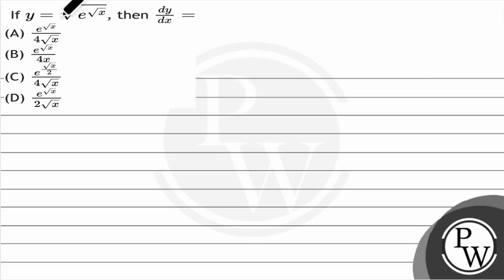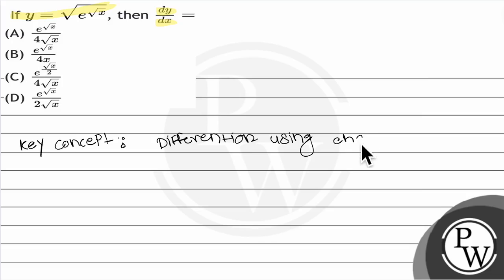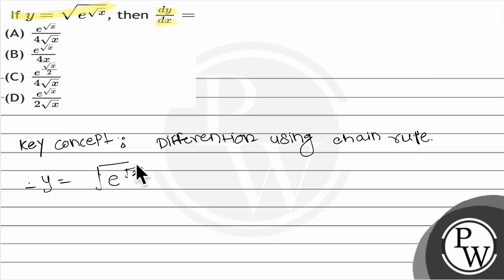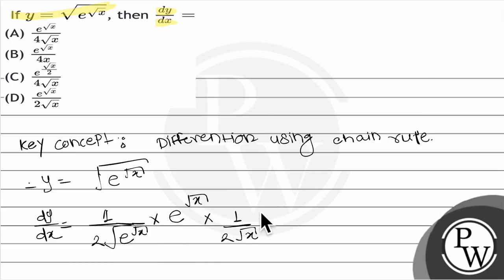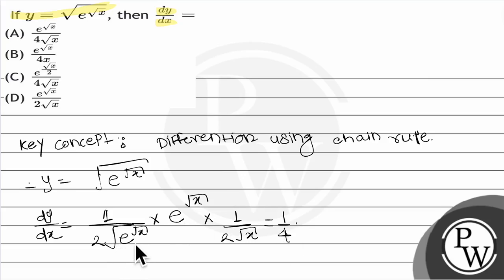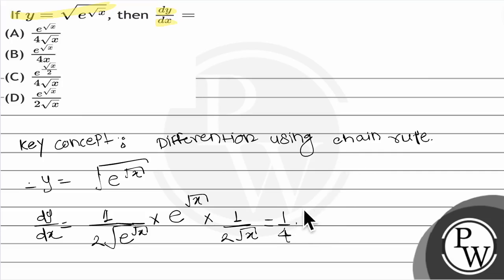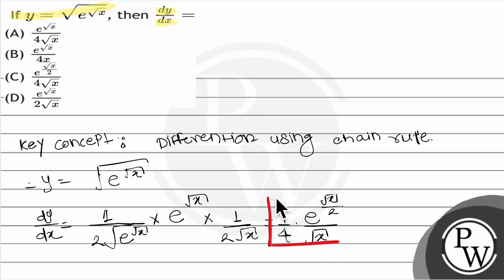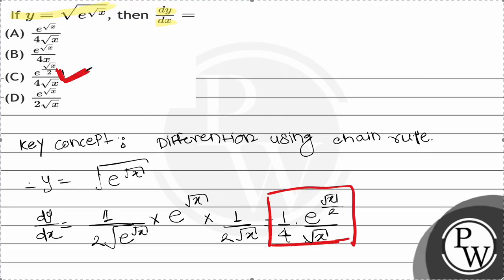If \( y=\sqrt{e^{\sqrt{x}}} \), then \( \frac{d y}{d x}= \) (A) \( \frac{e^{\sqrt{x}}}{4 \sqrt{x...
If \( y=\sqrt{e^{\sqrt{x}}} \), then \( \frac{d y}{d x}= \)
(A) \( \frac{e^{\sqrt{x}}}{4 \sqrt{x}} \)
(B) \( \frac{e^{\sqrt{x}}}{4 x} \)